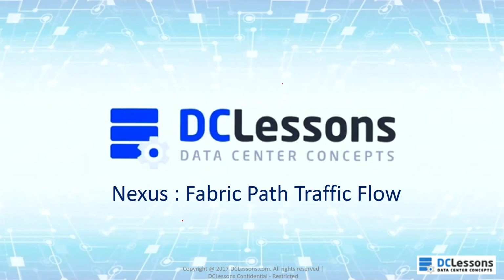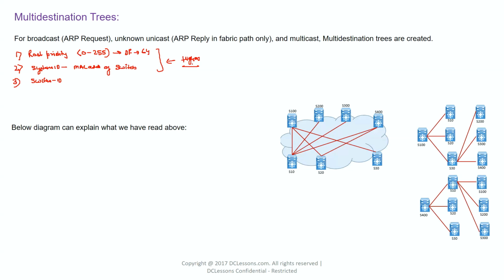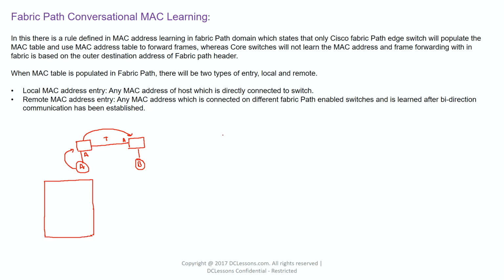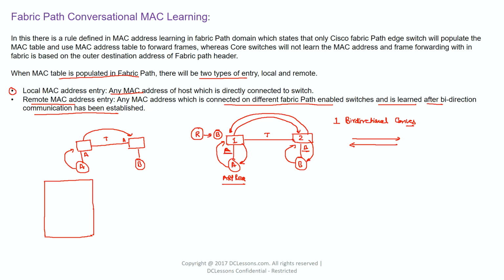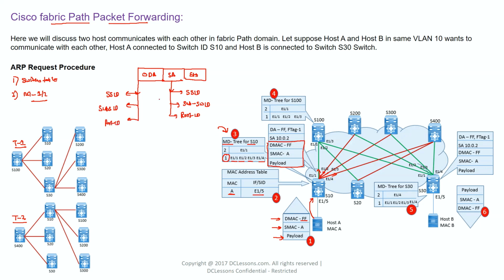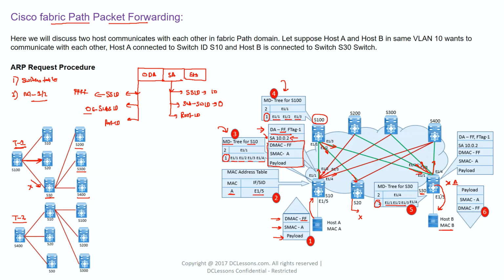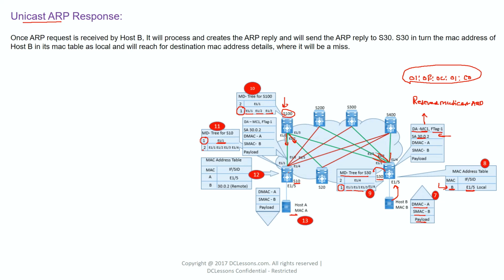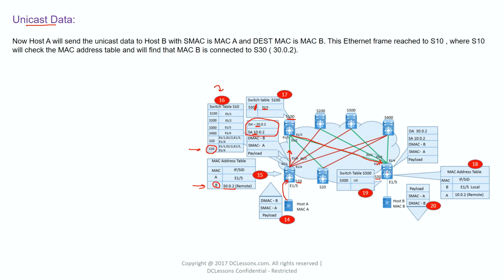Module 19 Fabric path traffic Flow